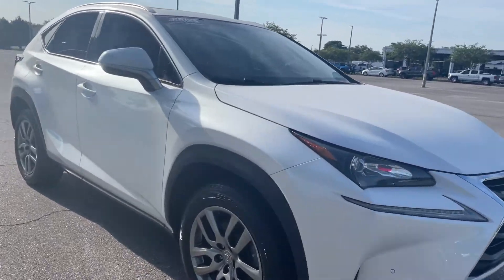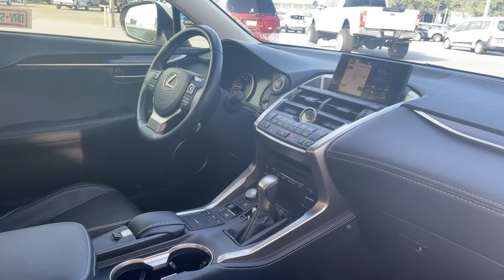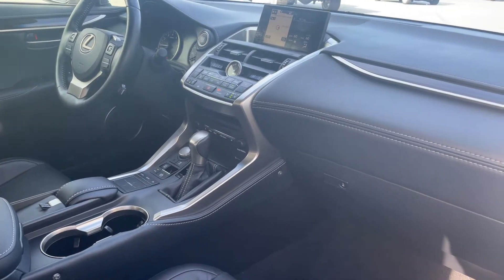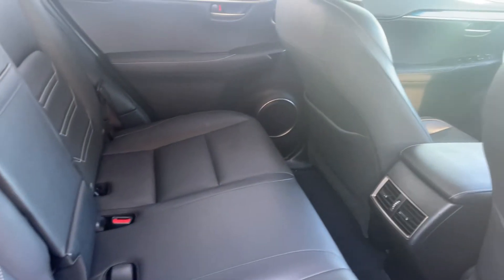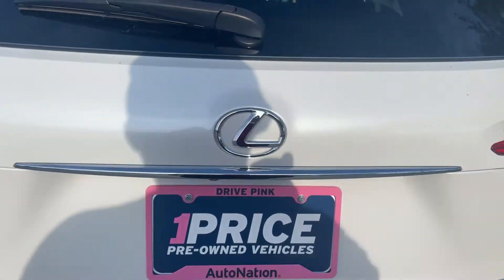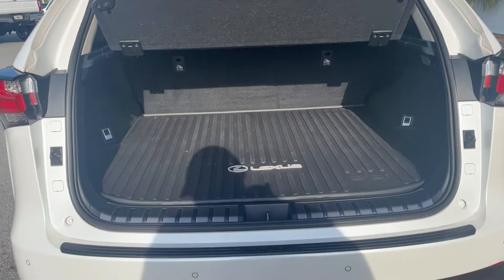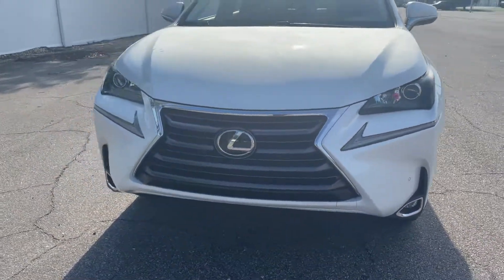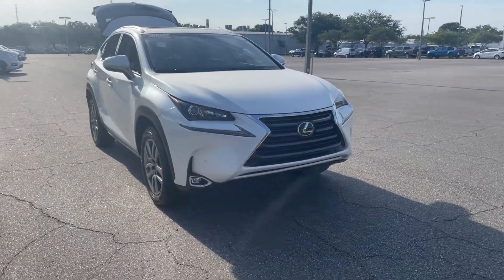2015 LEXUS NX 200t SUV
2525 34th St North
stock# F2011164

Pearl White